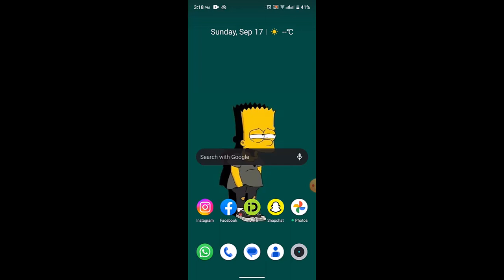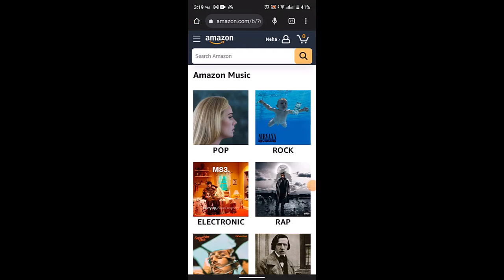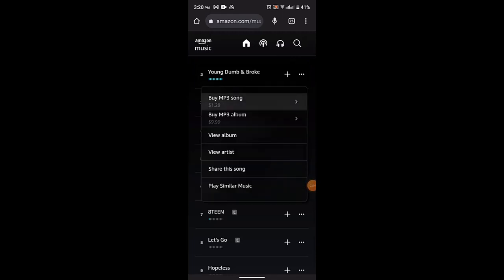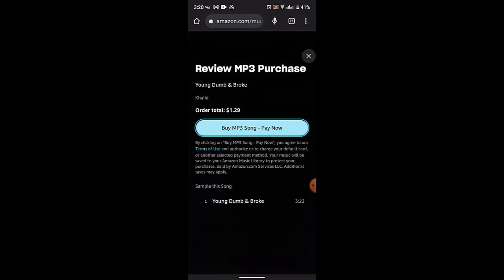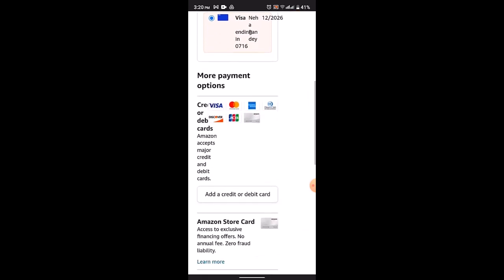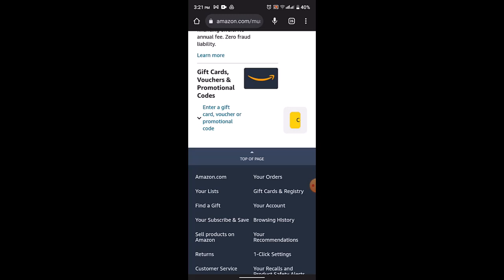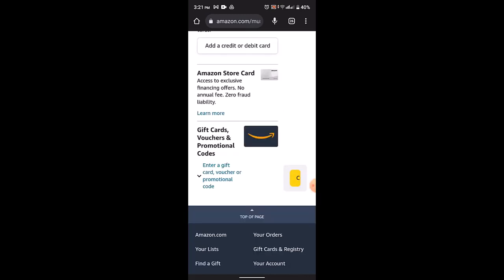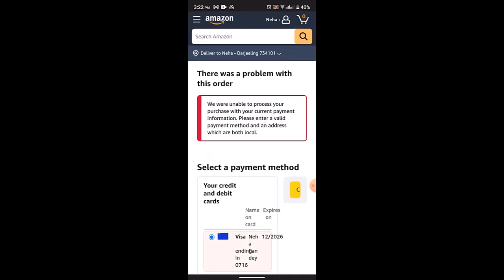Amazon Music - How To Buy a Song !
This video guides you in an easy step-by-step process to buy a song on  amazon music

Chapters / Timestamps
0:00 Intro
0:29 Buy song
2:12 Outro